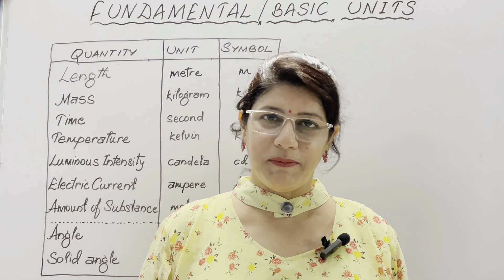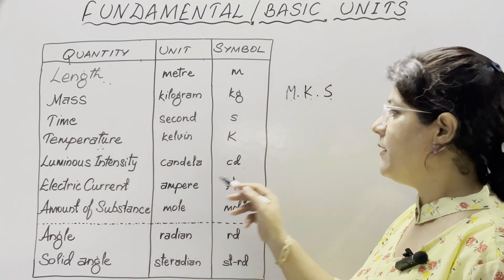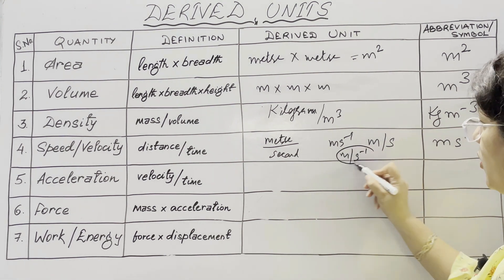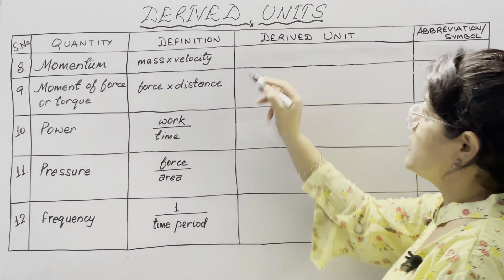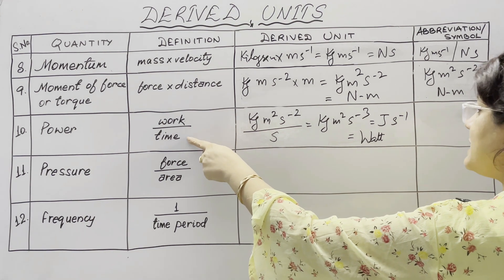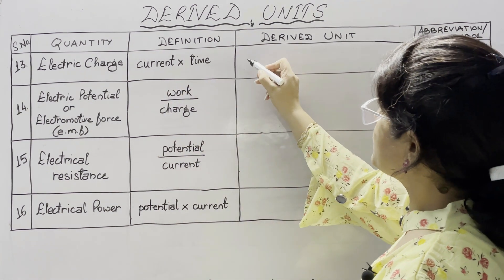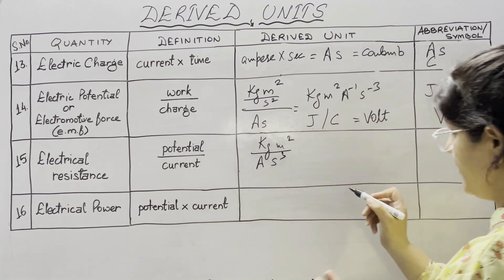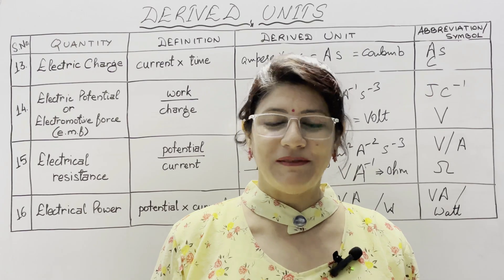IMPORTANT SI UNITS | SI UNITS IN PHYSICS CLASS 9 & 10 | FORMULAS AND DEFINITIONS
Hi Viewers, I am Deepti Hans. In this video, I have discussed about all the Important SI units required in Physics along with their Formulas and Definitions.  I have tried to cover both Fundamental and Derived Units along with their common Abbreviations.

I take Group/Individual coaching for students of Class 8th, 9th and 10th from both CBSE as well as ICSE background for ALL SUBJECTS in Offline ( Sector-56, Gurgaon, Haryana) as well as Online mode. Interested students can ping me on YouTube.